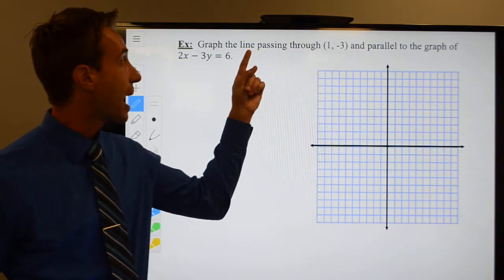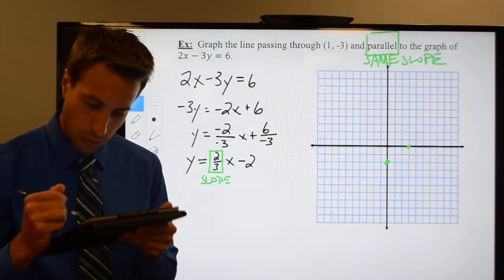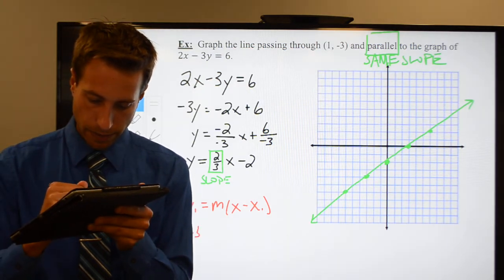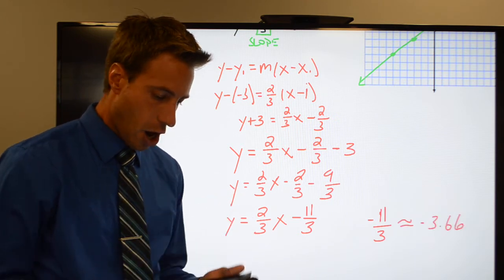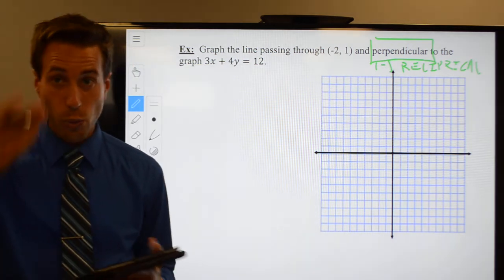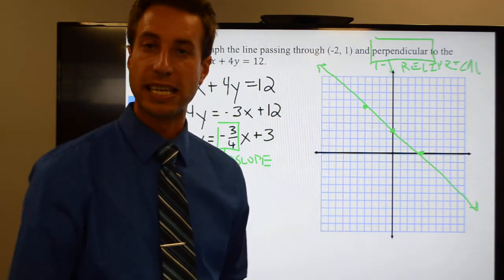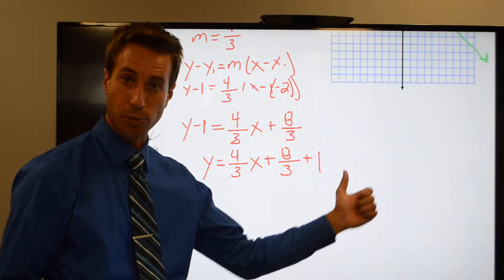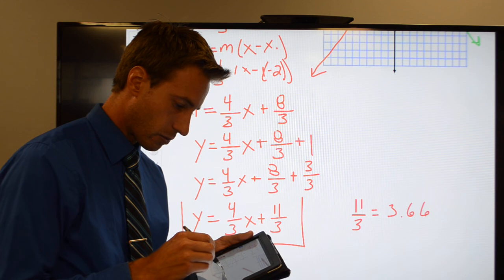Writing Linear Equations Part 5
Algebra II Chapter 2 Section 4 Writing Linear Equations